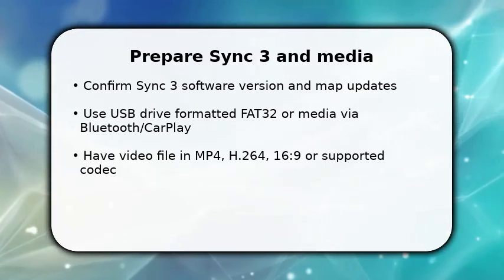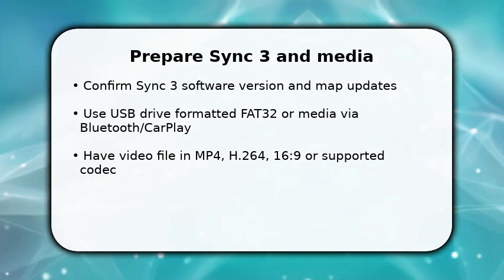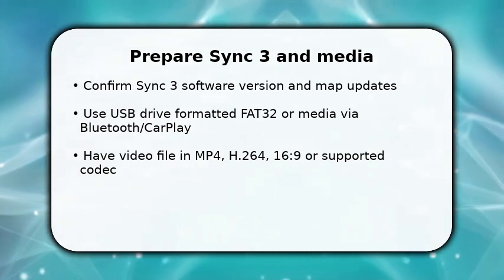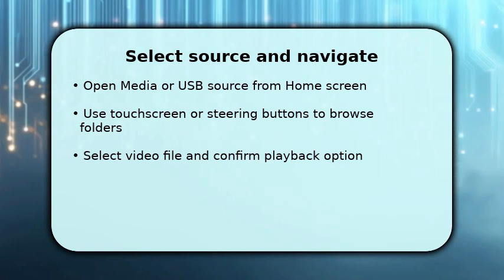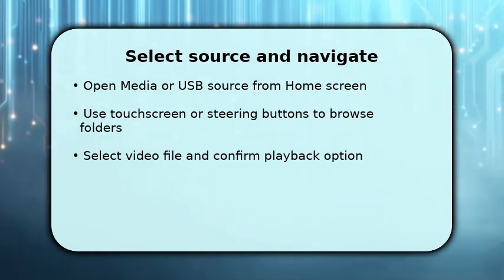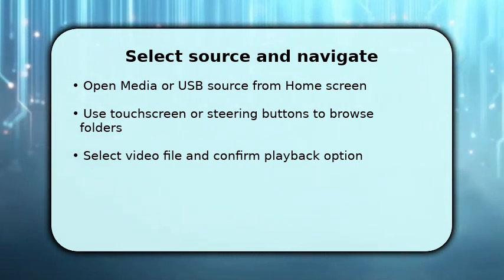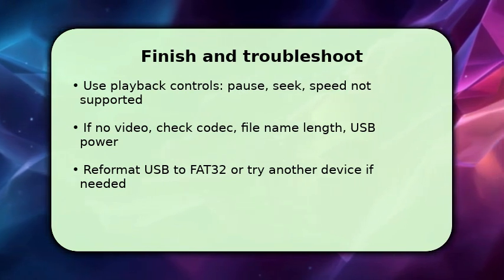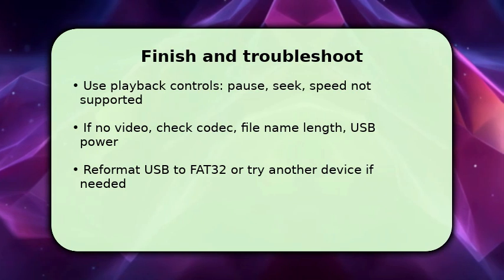How to Watch Videos on Sync 3 - Step by Step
How to Watch Videos on Sync 3 - Step by Step | 🔒 Surfshark VPN Deal — Stay private and secure. $1.99/mo + 3 Months Free ▸

Learn the easy steps to watch videos on Sync3, a popular streaming platform. This video guide provides clear instructions for navigating menus and settings.

Sync3, watch videos, streaming tutorial, video navigation, platform setup, how-to guide, media playback, sync app features, step by step instruction, access Sync3